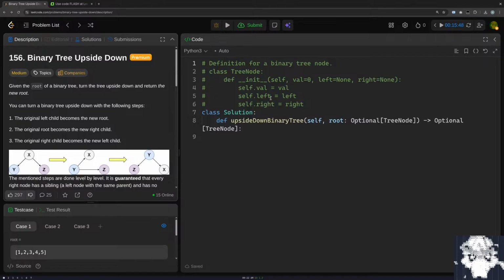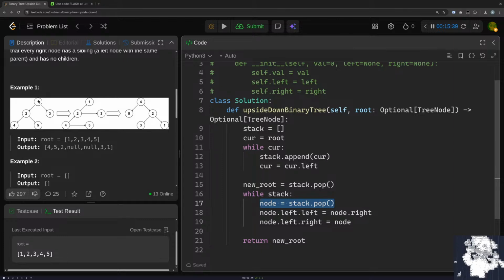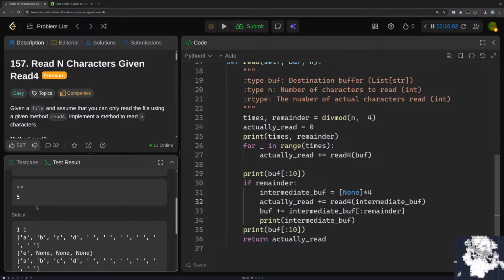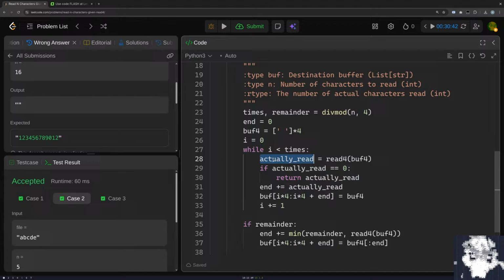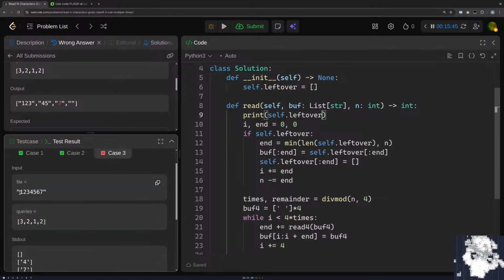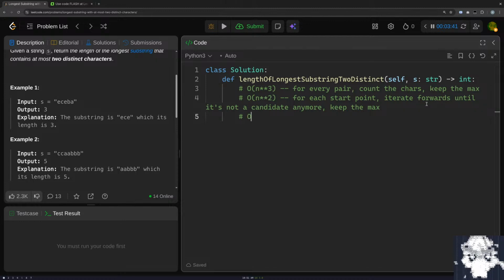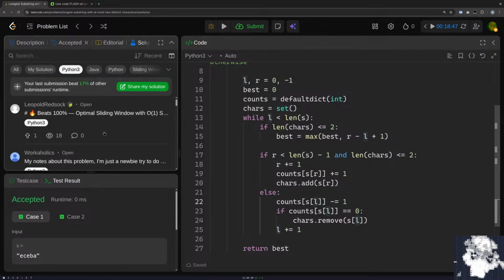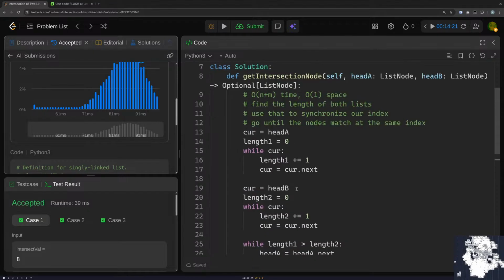Leetcode 156-160 - Solving BLIND